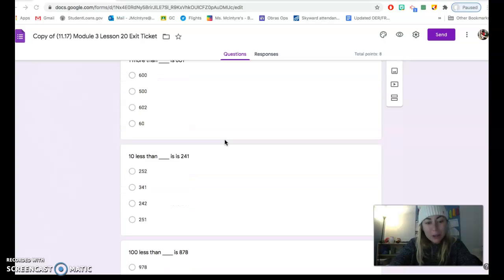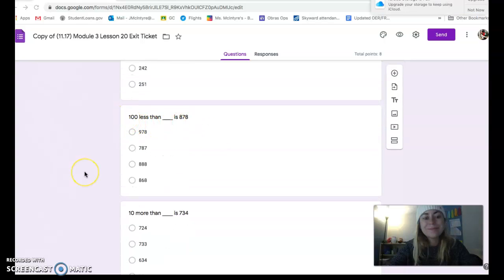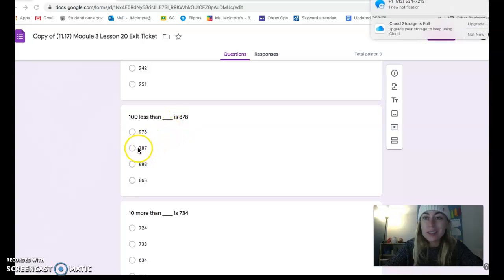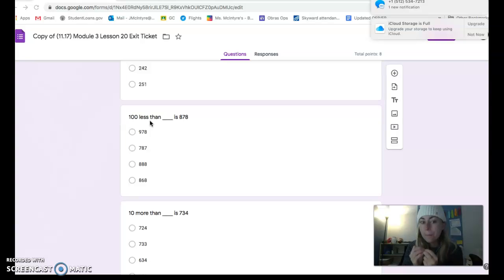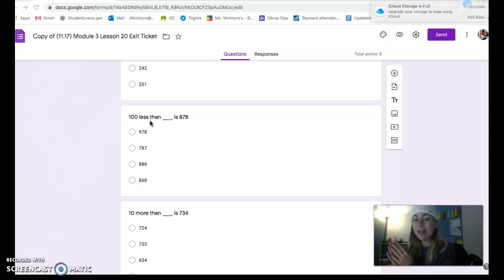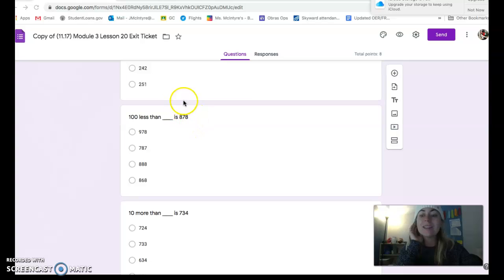12.4 Misconception video